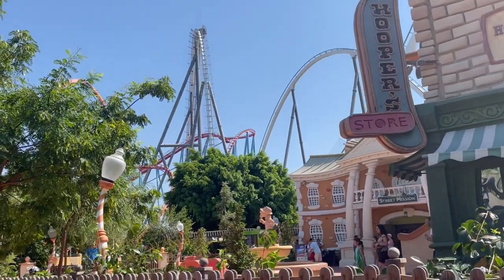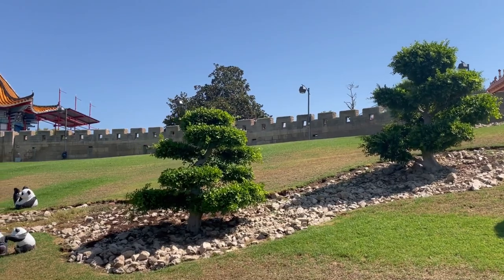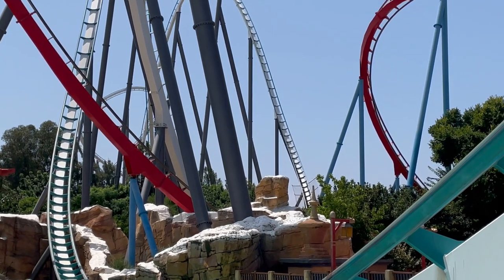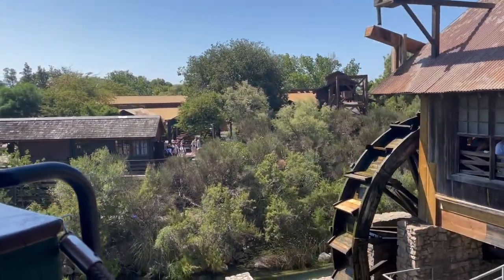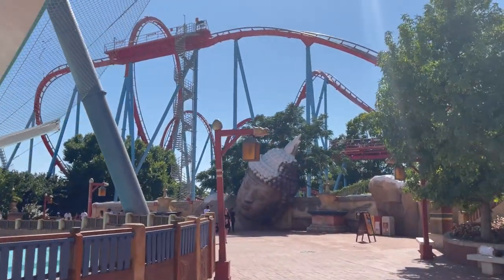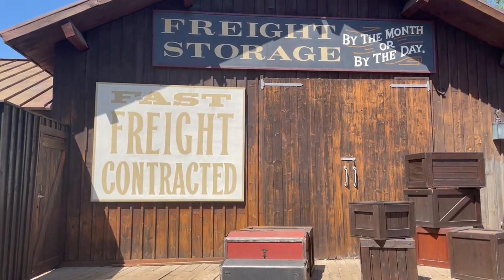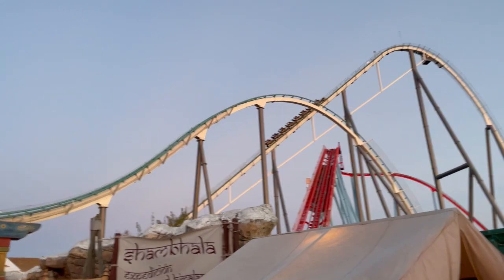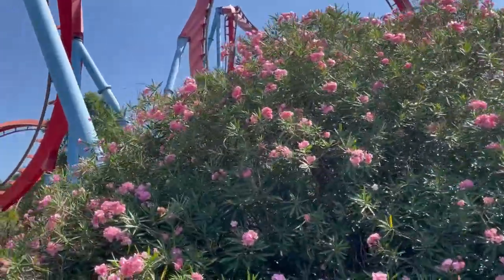Shambhala Review 2023 | PortAventura World | Spain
Shambhala is a steel hyper coaster that opened in 2012, manufactured by B&M, and yet it remains one of the best coasters in the world, so I'm here to review it based on its layout, theming, and more in this video.

I absolutely adore this coaster, I rode it sixteen times during my visit and got to experience it both on the front and back row, and it was such a seamless coaster to film due to its massive 255-foot hills that can be seen from across the park's skyline.

Chapters:
0:00-0:38 = Intro
0:38-8:56 = Ride Experience Review
8:56-11:13 = Queue Review
11:13-14:14 = Theme,Music,Merch Review
14:14-14:44 = Outro